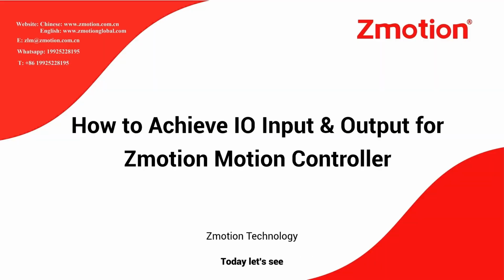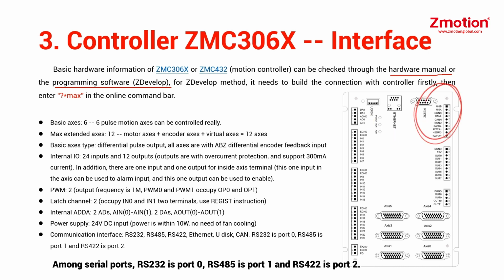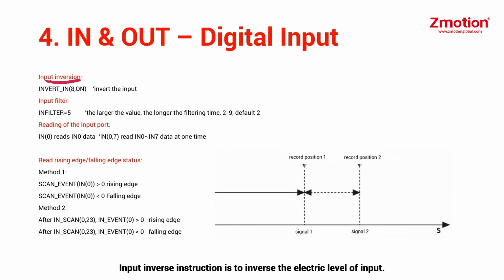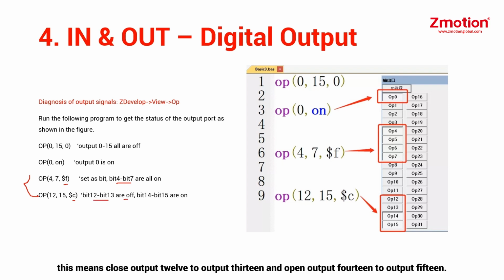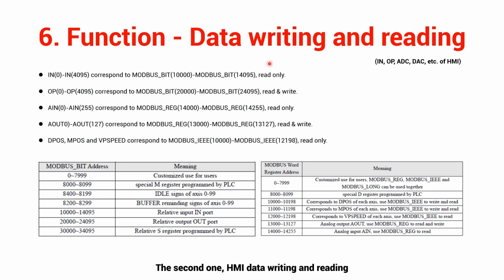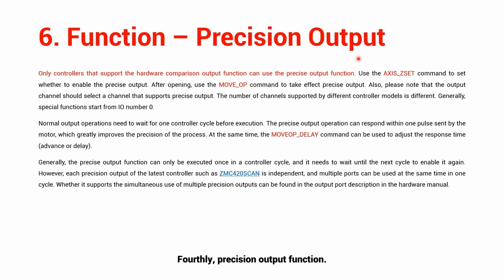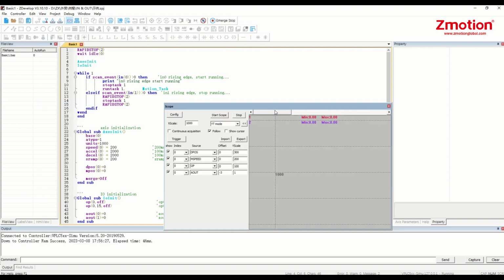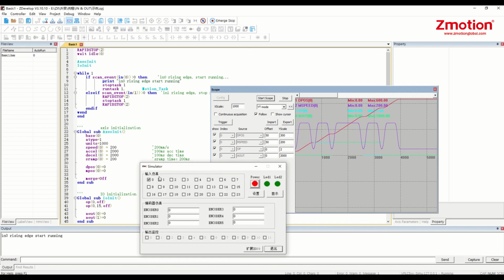Motion Control Quick Start (5) | How To Achieve IO Input & Output ?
Welcome to Zmotion Tech-Support Channel !
Here shows ZDevelop (one program software is free for you) and some motion control information.